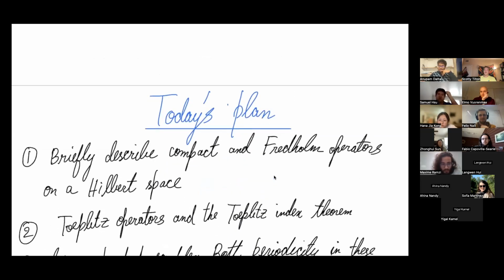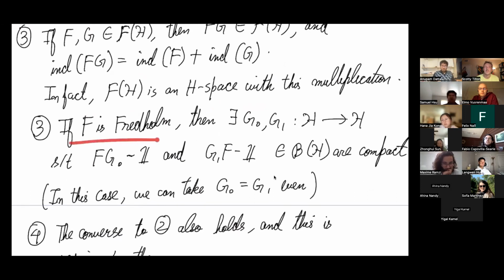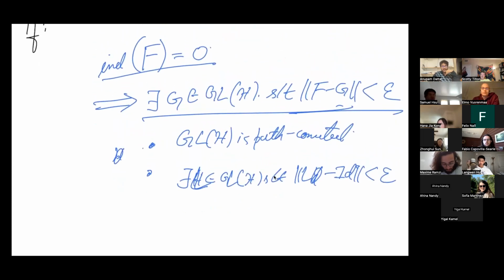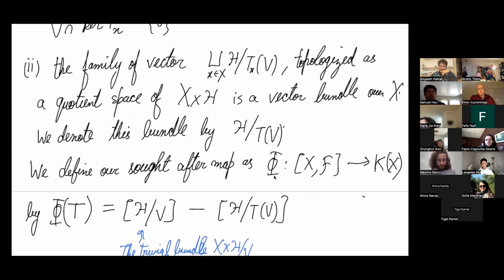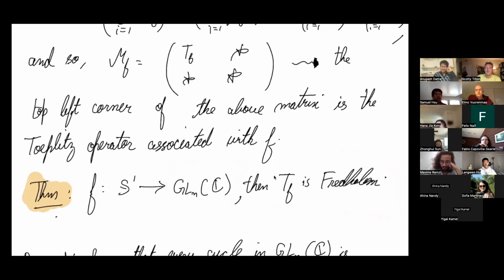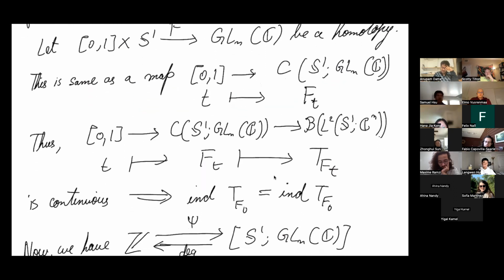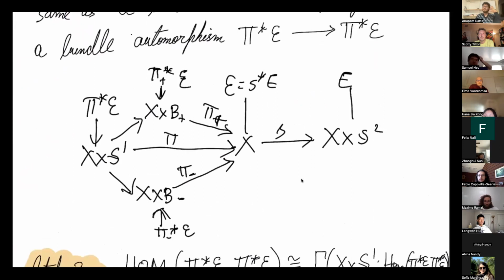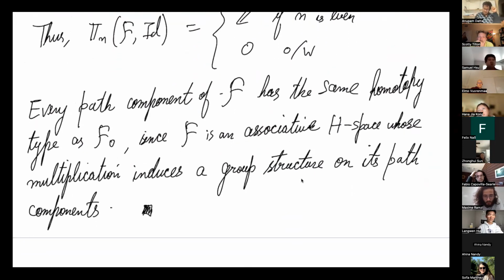Anupam Datta on "Algebraic Topology and Operators in Hilbert Spaces" by Atiyah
Anupam Datta presents "Algebraic Topology and Operators in Hilbert Spaces" by Atiyah